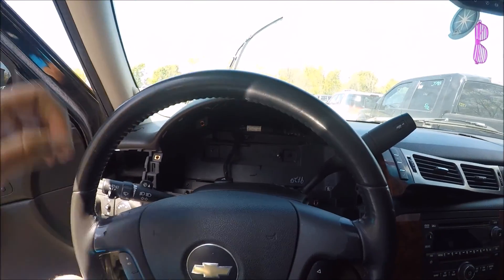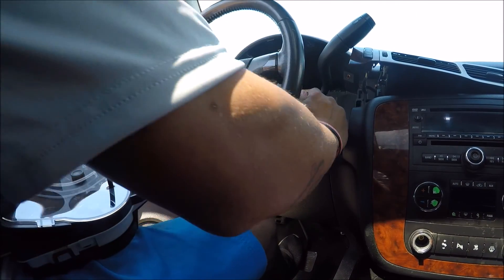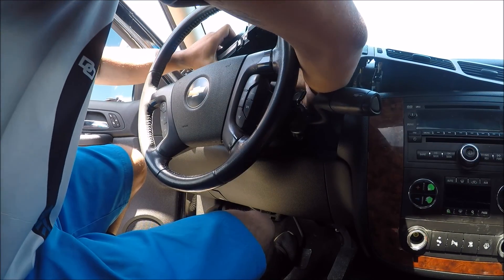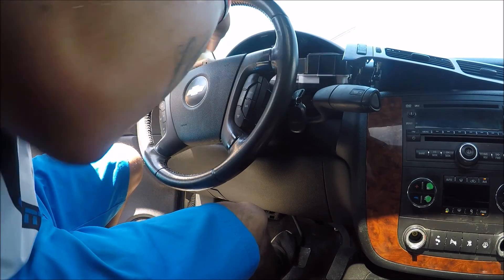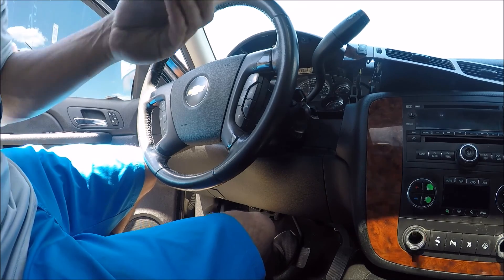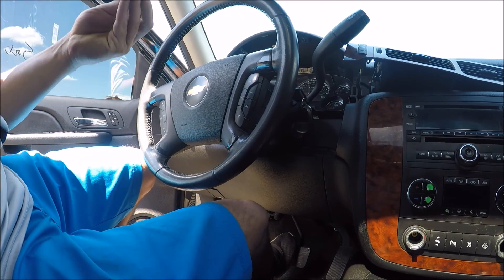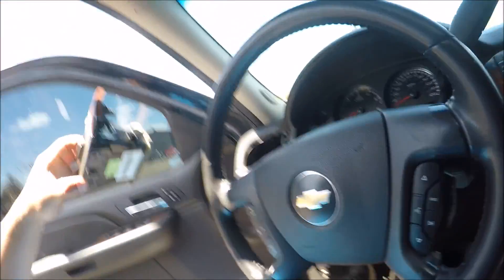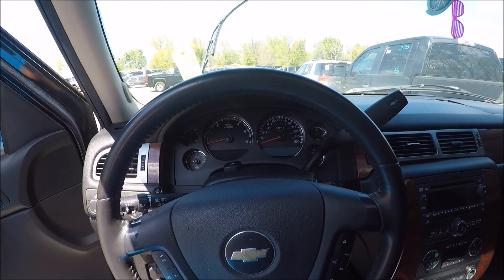How To Put Speedo In Chevy Tahoe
How To Video On Putting A Speedometer/Dashboard Together In A Chevy Tahoe.